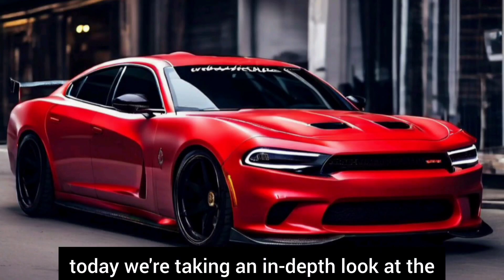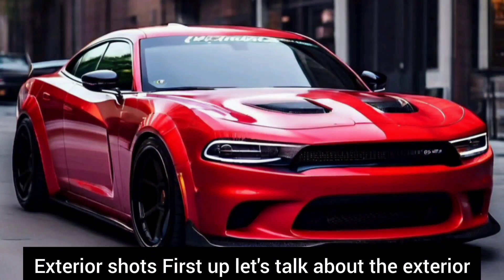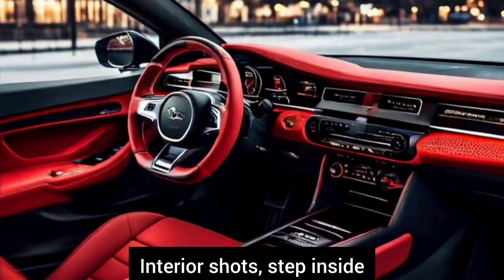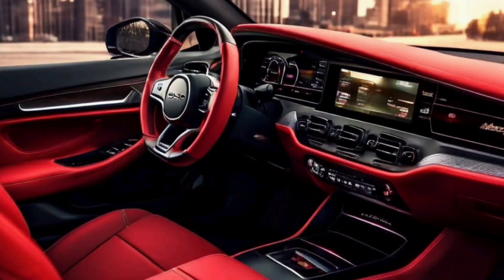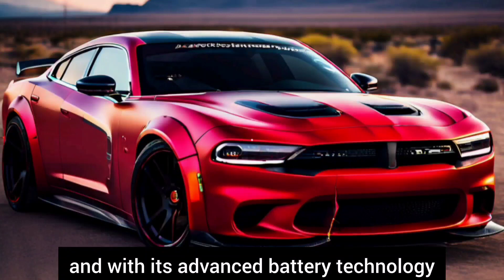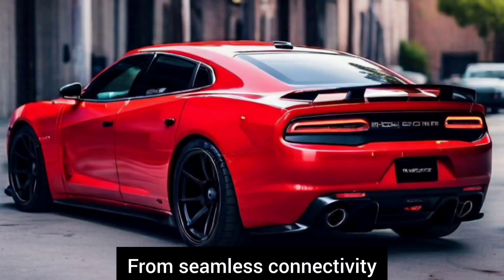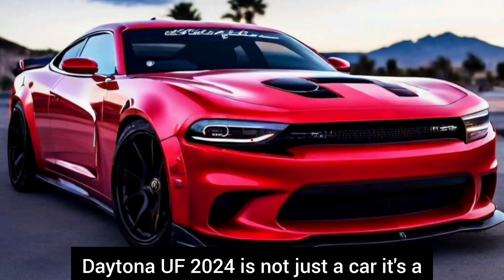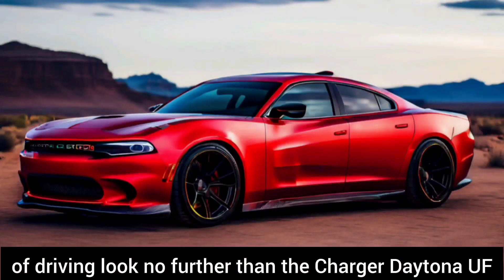How the Dodge Charger Daytona EV is Revolutionizing Performance in 2024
Hey there folks. Today we're taking an in depth look at the stunning Dodge Charger Daytona EV 2024. From its striking exterior to its cutting edge technology and exhilarating performance this electric powerhouse has it all. Let's dive in.
Exterior Shots:
First up let's talk about the exterior. The Charger Daytona EV pays homage to its legendary muscle car heritage with its aggressive stance aerodynamic profile and signature Daytona styling. It's a head turner wherever it goes.
Interior Shots:
Step inside and you're greeted by a cockpit designed for the modern driver. From premium materials to state-of-the-art technology the Charger Daytona EV's interior is a perfect blend of comfort style and functionality. It's your personal command center on wheels.
Performance:
Now let's talk performance. Powered by electric motors the Charger Daytona EV delivers instant torque and lightning fast acceleration propelling you from 0 to 60 in record time. And with its advanced battery technology it offers an impressive range so you can enjoy the thrill of driving for miles on end.
Technology:
But wait there's more The Charger Daytona EV is packed with cutting edge technology to enhance your driving experience. From seamless connectivity and intuitive infotainment systems to advanced driver assist features it's like having a personal assistant on board keeping you connected and safe on the road.
Conclusion:
In conclusion the Dodge Charger Daytona EV 2024 is not just a car it's a revolution in electric performance. With its stunning design luxurious interior exhilarating performance and advanced technology it sets a new standard for electric vehicles. So if you're ready to embrace the future of driving look no further than the Charger Daytona EV.
upcoming cars 2024
rewiews cars 2024
Future car 2025